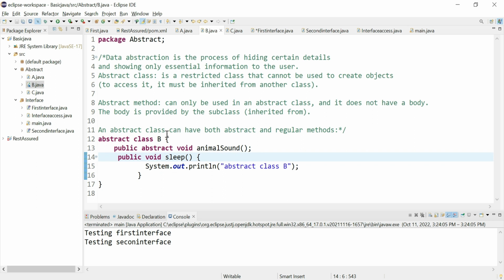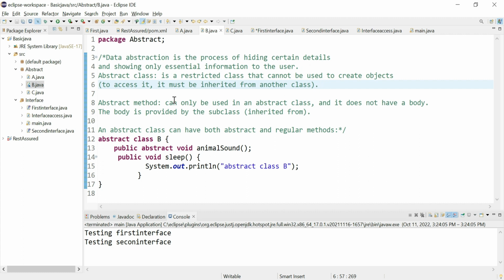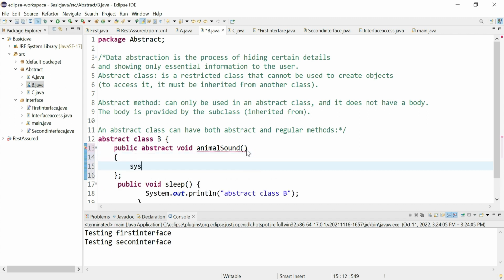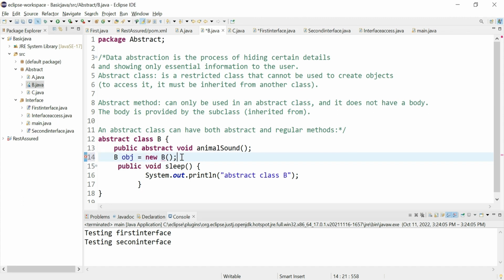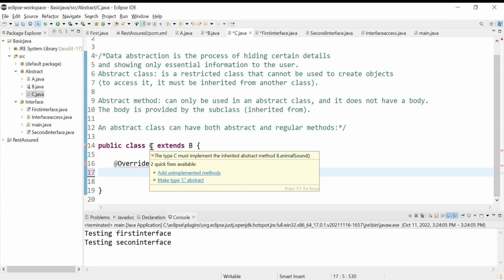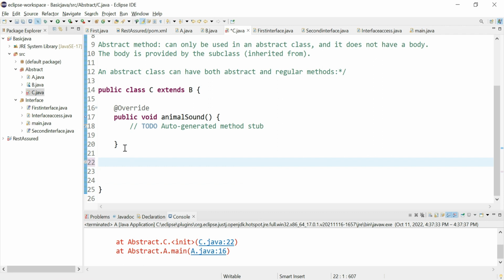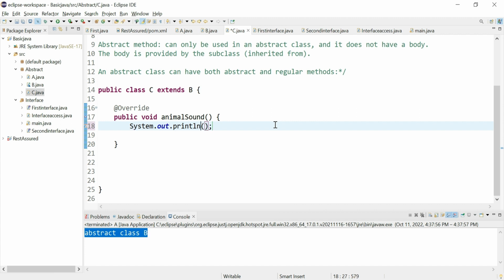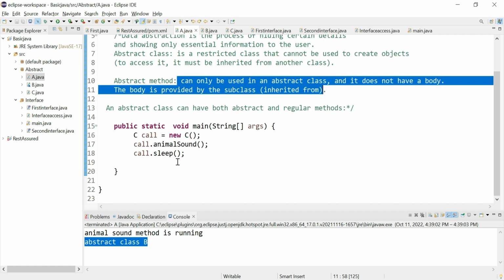abstraction in java || what is abstract class and abstract methods in Java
Abstraction in Java || Abstract Classes and Methods ,
Frequently asked Interview Question,
Abstract Class in Java and Usage in Selenium ,
abstract method program in java,
java Tutorial: Abstract Class & Abstract Methods,